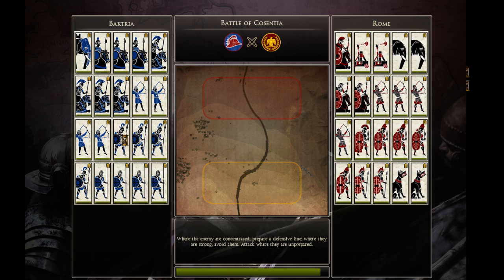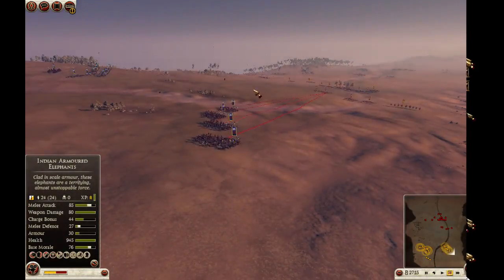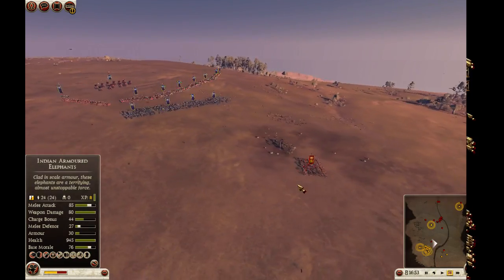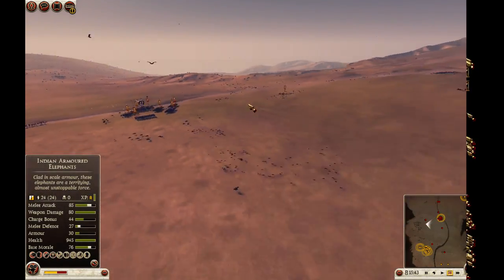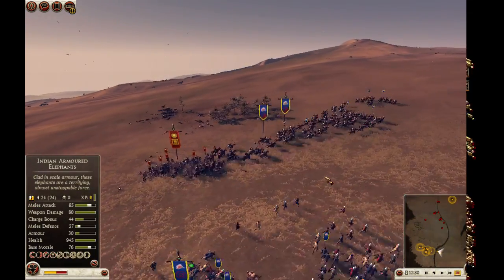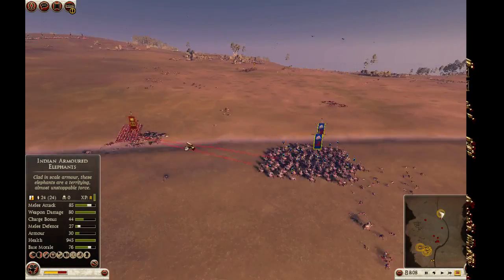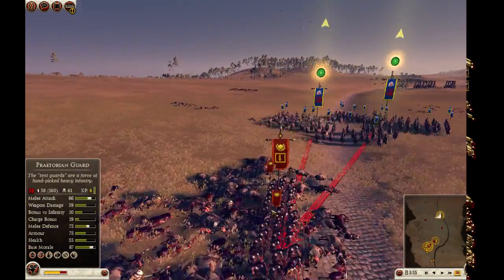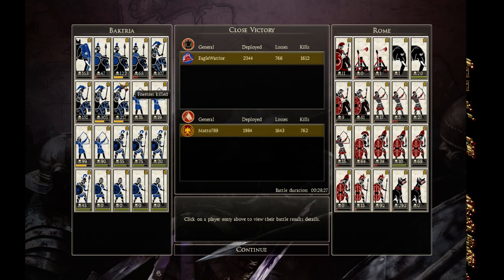Rome 2 Online battle 2 Baktria vs Rome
In this episode I fight a new player in his first battle with Baktria